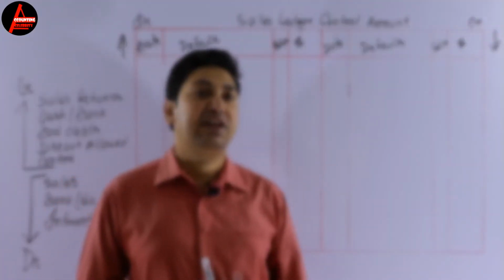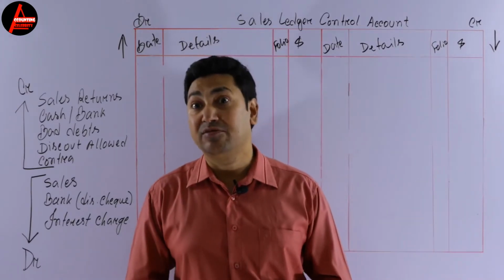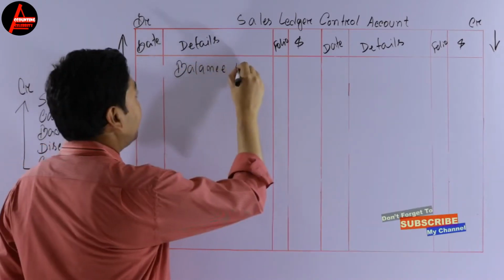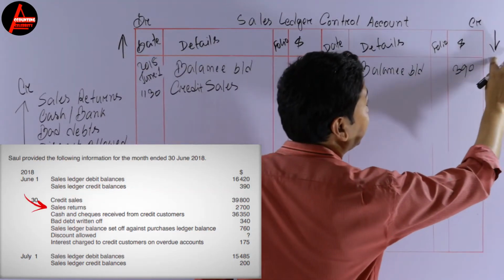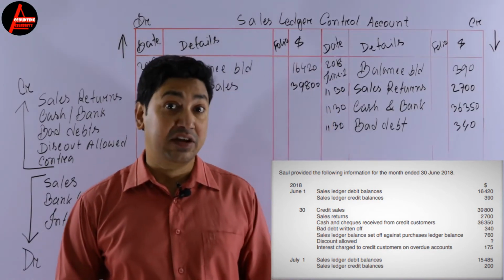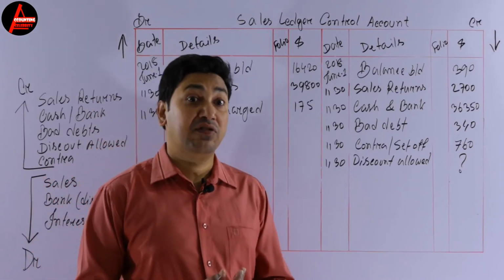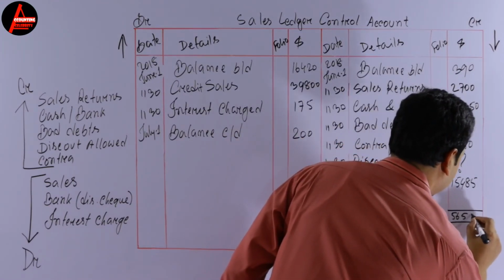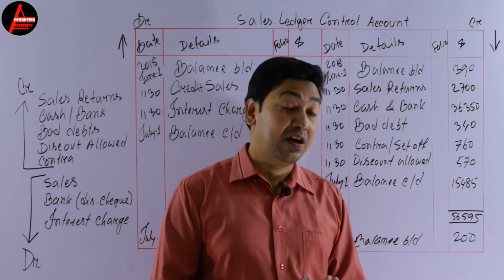How To Prepare Sales Ledger Control Account? Control Account Tutorial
In this tutorial, I will show you How To Prepare Sales Ledger Control Account? Sales Ledger control account is very important in accounting.  There are two types of control account. Purchase ledger control account and sales ledger control account. Today we will learn sales ledger control account. This tutorial will dedicate to the beginners. Sales ledger control account tutorial. How to prepare control account in 2021? Control account is a very common question in almost all Accounting Curriculums, for example, Cambridge IGCSE, O Level, As Level, A Levels, IB, CBSE, GCE, Edexcel, and other National and International Accounting Syllabuses. Accounting Celebrity features accounting lessons for High School and College students which is a convenient way to learn Accounting with VIDEO LESSONS.
This question is taken from Cambridge IGCSE Accounting (0452) Past Paper (October/November 2018, Paper 12, Question Number-03(C)
TIMESTAMPS--
00:00 Intro
00:27 Question description
03:15 Balance c/d
04:04 Recoding of transactions
08:40 Discount allowed
09:20 Balance b/d